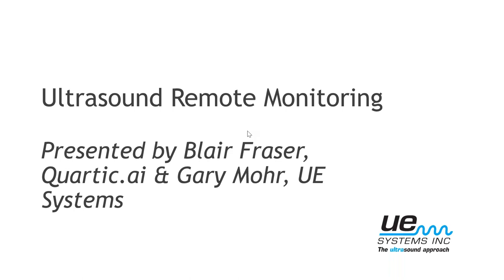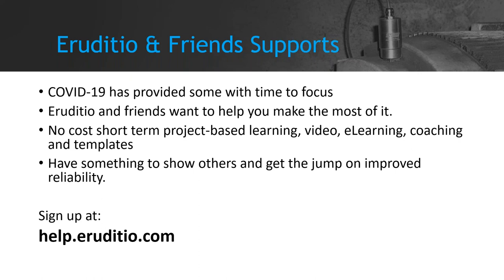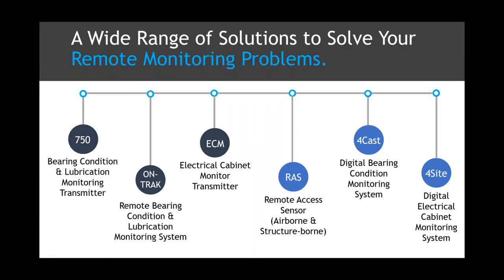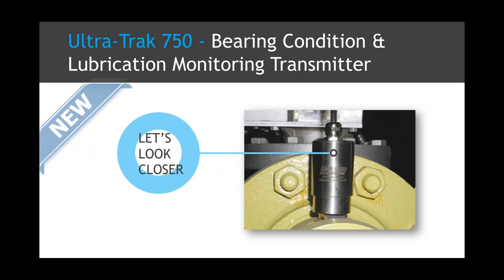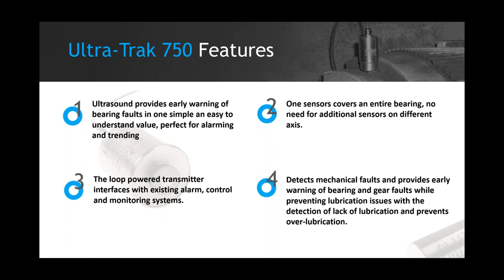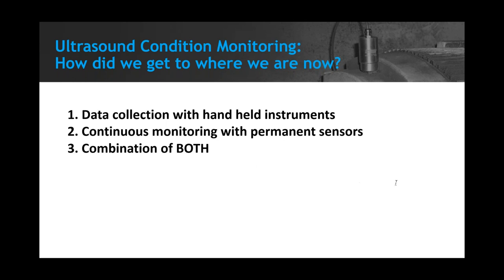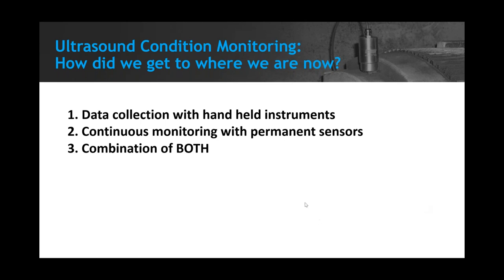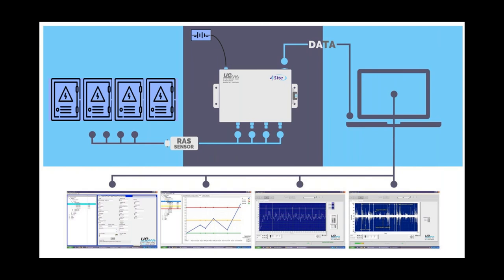UE Systems Webinar - Ultrasound Remote Monitoring & New Product Launch - 4 Cast & On-Trak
UE Systems is excited to showcase the latest in ultrasound remote monitoring. From simple permanent remote access to full digital control systems we have a solution to fit your needs and to allow you to see what your plant is trying to tell you. We'll discuss the solutions we offer and how they can be integrated into an existing ultrasound condition monitoring program. With recent advances in available on-line monitoring systems integrated into IIoT you might just find yourself thinking “we can do this!.” Being able to monitor our assets remotely and effectively is as critical as ever. Let us do the listening - we've got you covered!

Chapters Ultrasound Remote Monitoring

0:00 Introduction
1:28 Eruditio & Friends Supports
3:16 Introduction
5:19 Ultra-Trak 750 - Bearing Condition & Lubrication Monitoring Transmitter
6:08 Ultra-Trak 750 Features
8:04 Ultra-Trak 750 - Wiring for full sensitivity
9:44 Ultra-Trak 750 - Setting a baseline and alerting in the PLC
11:53 Ultra-Trak 750 - Adding Bearing Condition Directly to Your Automation System with One Transmitter
13:12 On-Trak - Remote Bearing Condition & Lubrication Monitoring System
14:10 On-Trak - Powered by the Ultra-Trak 750
18:52 On-Trak Features
20:41 ECM 586 - Electrical Cabinet Monitor Transmitter
22:07 Ultrasound Condition Monitoring: How did we get to where we are now?
24:11 Hand Held Data Collection: Ultraprobe Series of Instruments
25:51 UE Systems 4Cast remote monitoring
30:21 Analyze the Sound
31:00 Report
31:53 Airborne electrical inspection